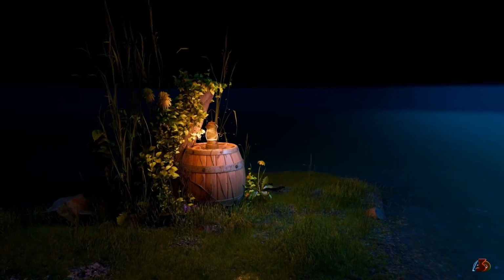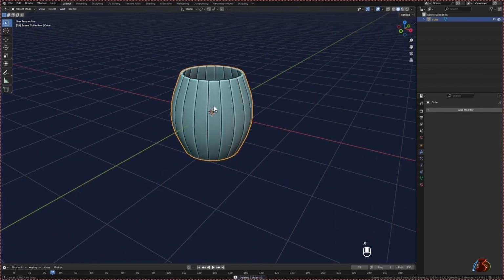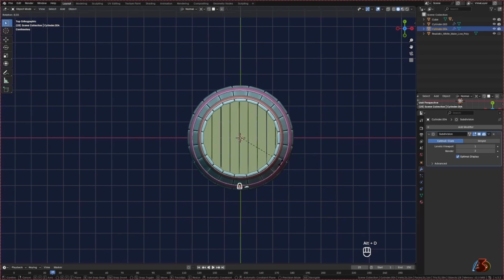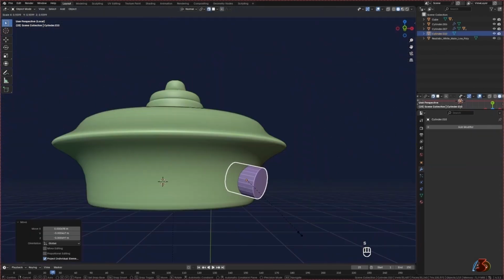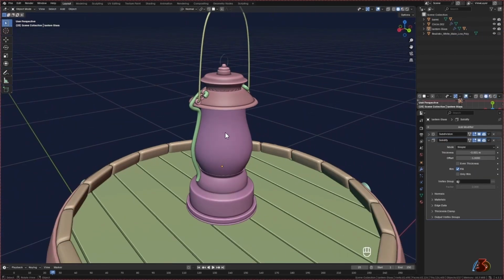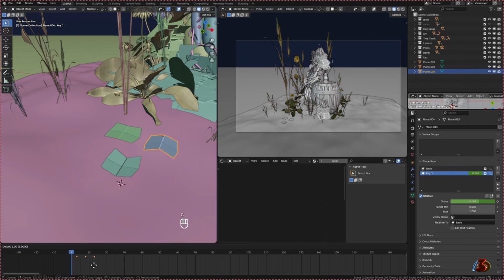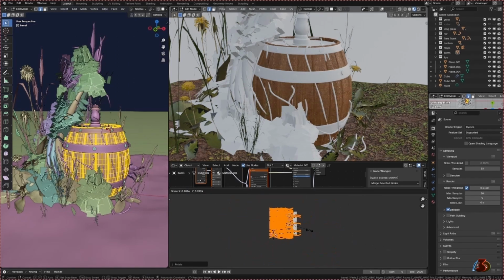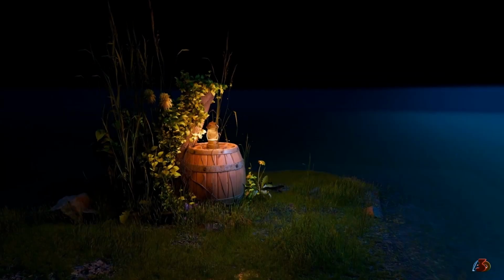How To Create A Beautiful Simple Night Environment // Blender 4.3 // breakdown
creating a simple but realistic beautiful night scene or environment in blender 4.3 as a beginner. lemme know what's you think and any advice or ideas for the next video. thank you all for Watching if you did.. see you again in future videos
watch some of my videos on creating some beautiful environment in blender.. 🫣